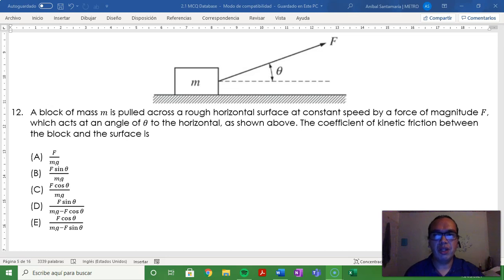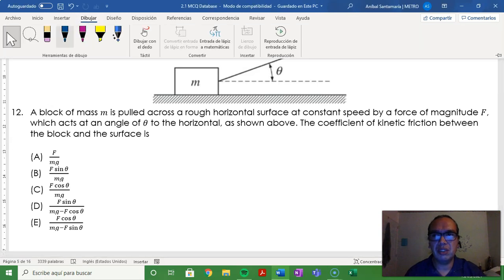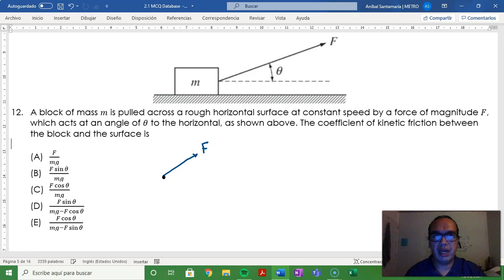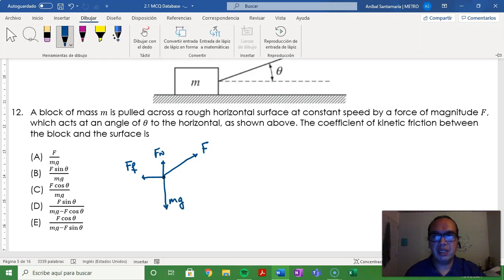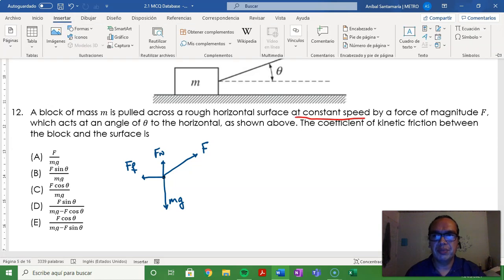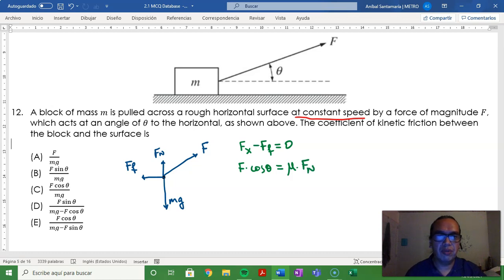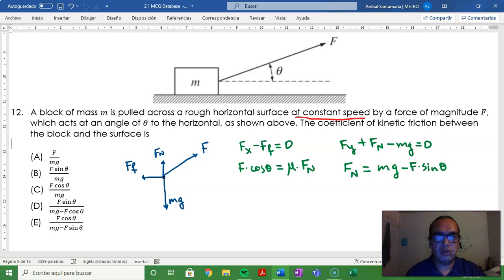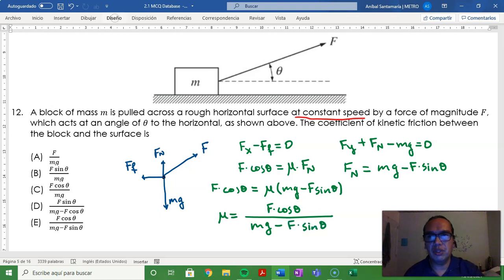2.1-12 Coefficient of Kinetic Friction on an Object Being Pulled at an Angle Above the Horizontal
In this video we make a force analysis to analyze how the coefficient of kinetic friction can be calculated from a few forces that can be easily measured. Since the object moves with constant velocity, the net force is 0 both in the x- and the y-direction.  Therefore, this is a first law problem.